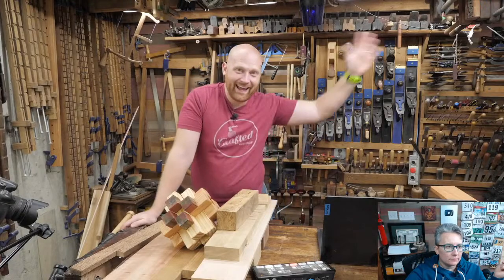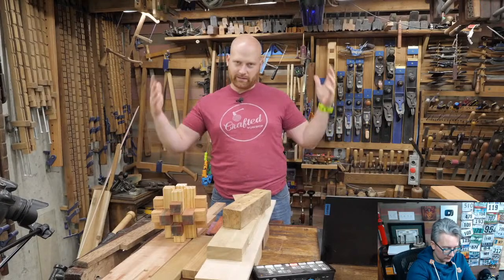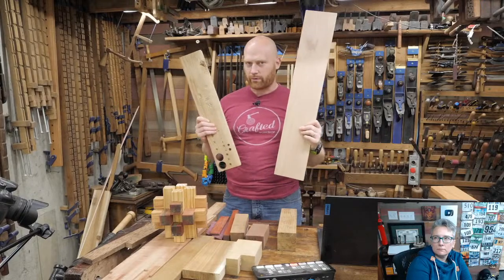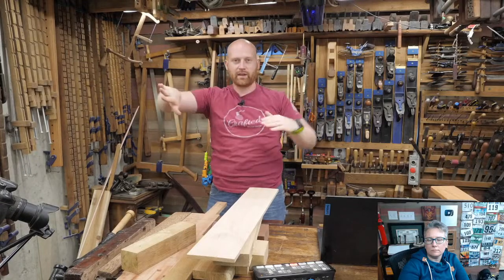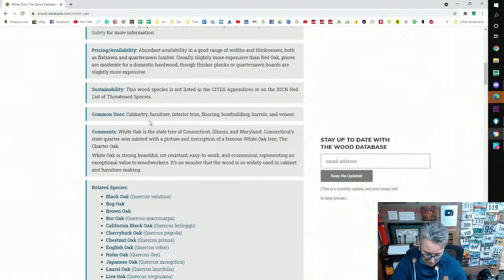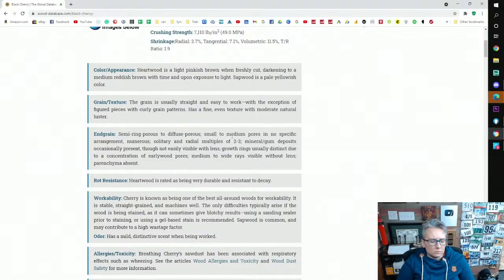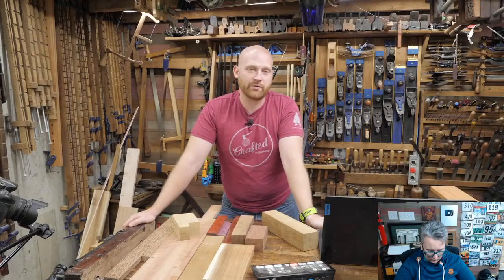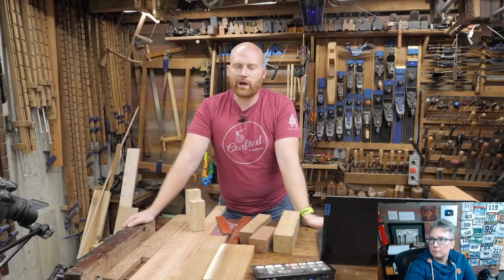How to Chose the Best Wood for Your Woodworking Project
00:00:00 James Wright: What are we going to do today?
36:00 C Joe: ​I’ve got a bunch of ash would it be okay for a workbench top or should I use it for the legs instead and get soft maple for the top?
41:00 Chuck Bush: ​I finally scored an old froe at a flea market but it needs a new handle. In my area Maple, Oak and Ash are common... Which of these would you choose to make a handle for a froe?
42:00 C Joe: ​I’ve heard to never use pores wood for cutting boards because it gets stained more than stuff like maple
43:00 Brandon Chennault: ​what about wood stability, different woods movement more than others
46:00 Samuel's Custom Builds: ​in this video are you going to cover burls
48:00 Harold Golden:  Is James going to talk about shrinkage of different species of wood also?
49:00 Justin Walk: ​What type of finishes and best uses do you find for leopard wood? Love your videos and channel in general! I tend to be a hybrid woodworker, but you've made me choose hand tools more often than power!
56:00 Richard Buckman: ​Does the uv protection affect the size of the pieces?
52:00 Samuel's Custom Builds: ​what is the most toxic wood species
57:00 Flyfishinchief: got a piece of ambrosia and it seems pretty dense and heavy. Is it a good choice for a mallet head?
59:00 iLikeWaffles: I recently starting working with hardwood after using only pine. My first choice was poplar. Do you have recommendations for other cheap hardwoods for fellow Illinoisans?
01:01:00 Aidan Mohammed: can I make a turning saw out of cedar?